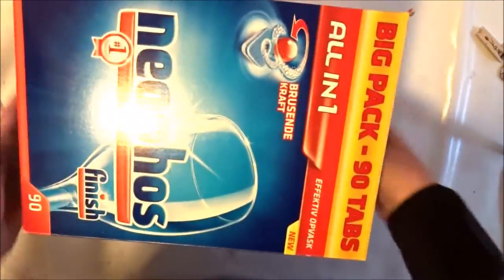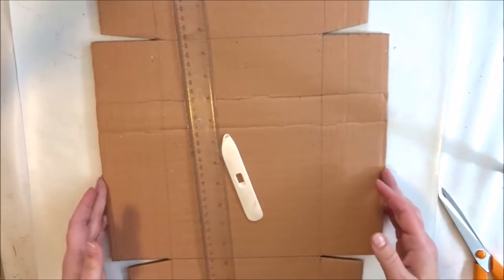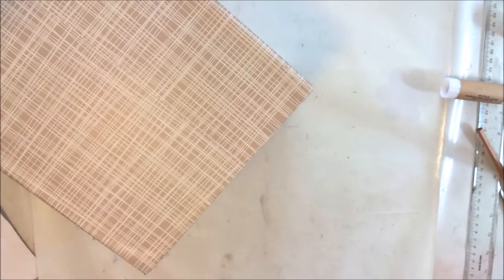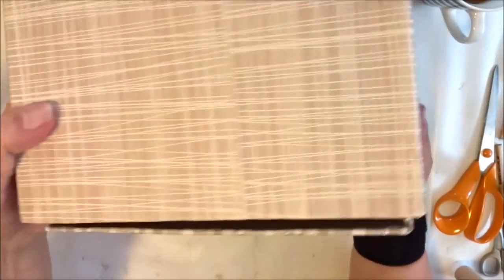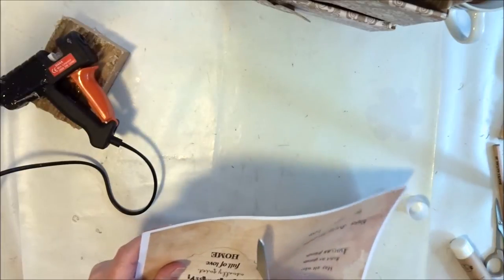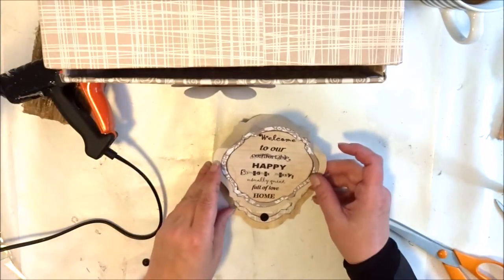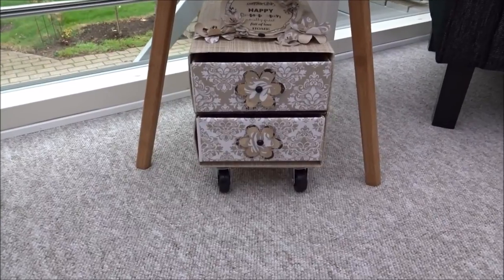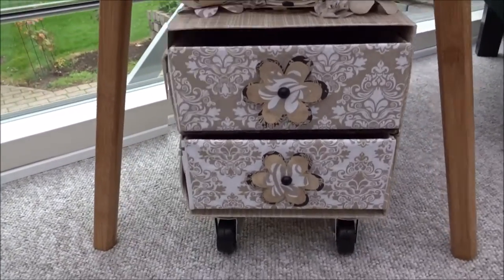Chest of Drawers Recycled Boxes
I hope you will enjoy this video where I transform 2 recycled cardboard boxes into a small chest of drawers for my conservatory for tealight votive storage.

It is truly awesome what can be made of 2 boxes that are usually thrown away and some decorative patterned paper and a set of wheels.